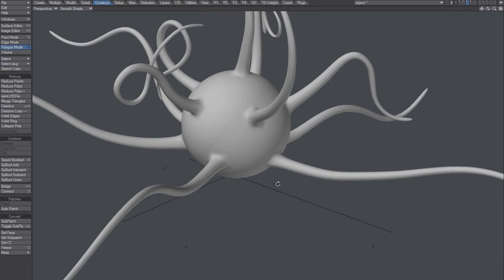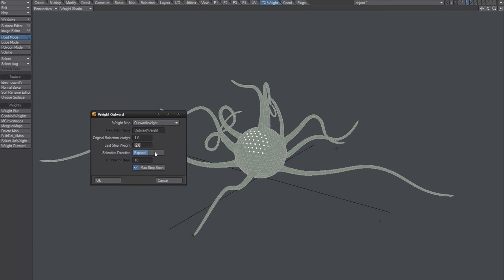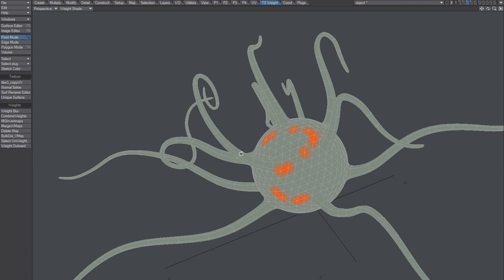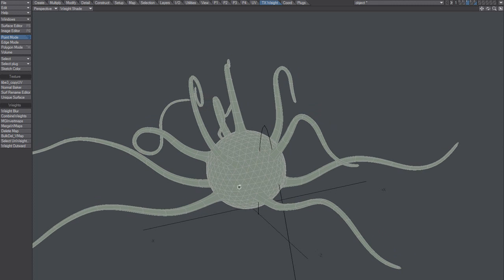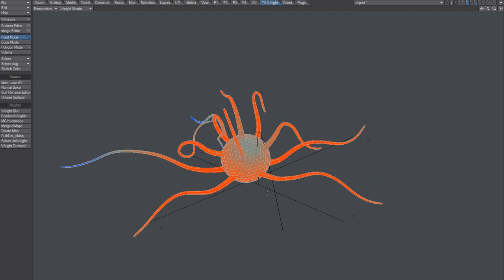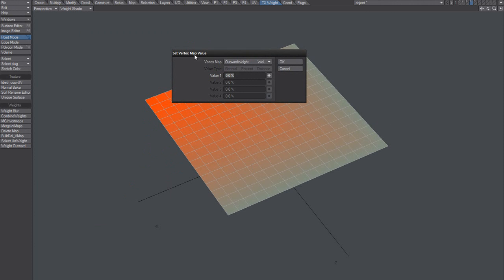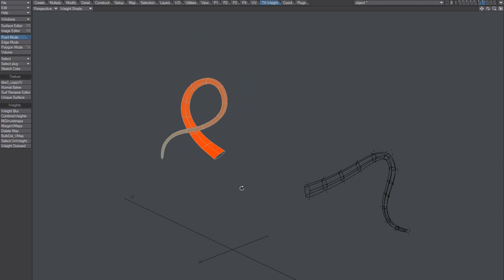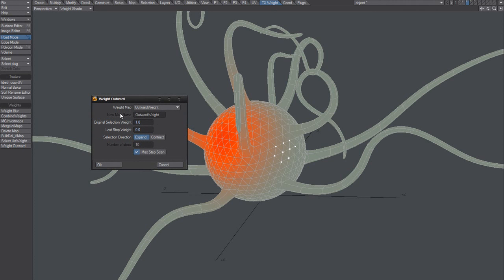LightWave plugin - Weight Outward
Thank You to Ken Nign